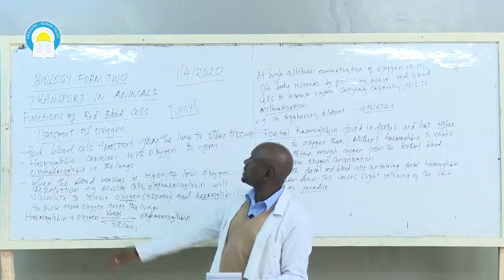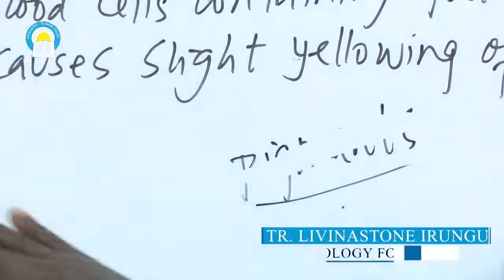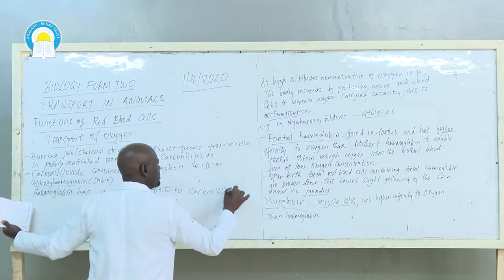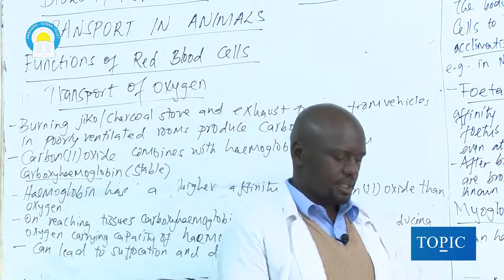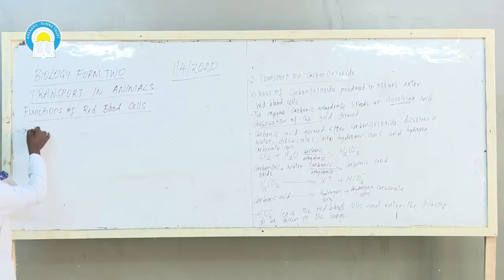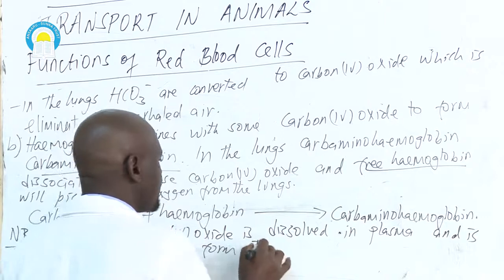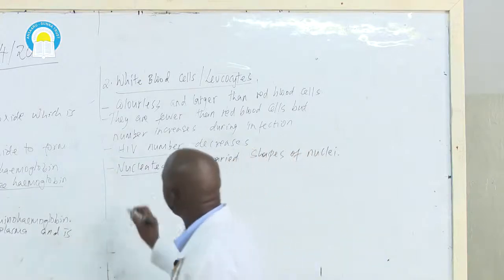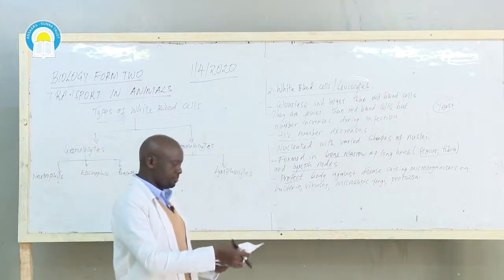Biology class from 2